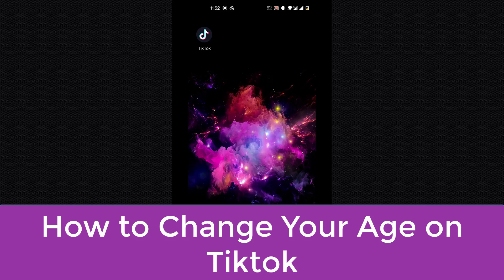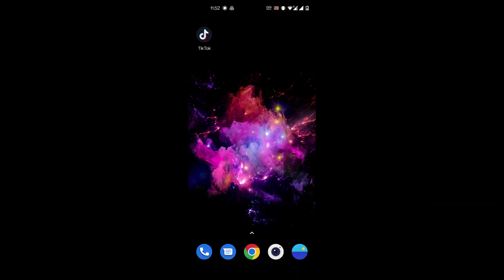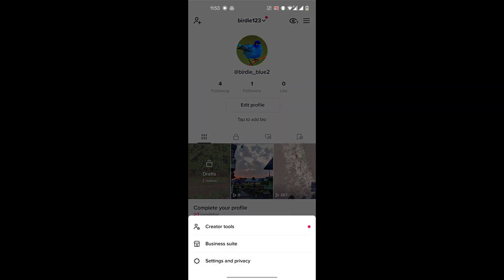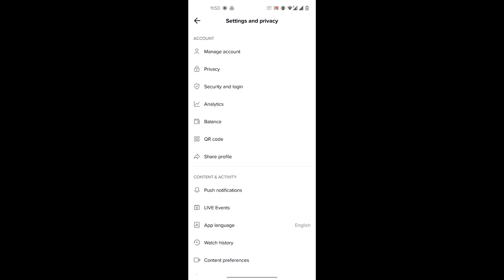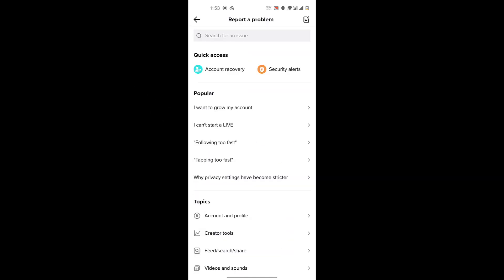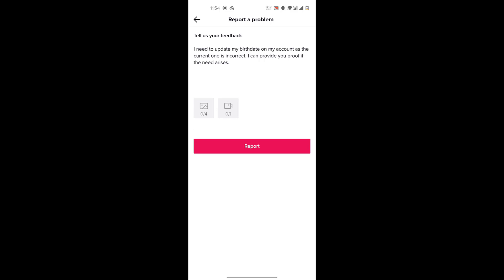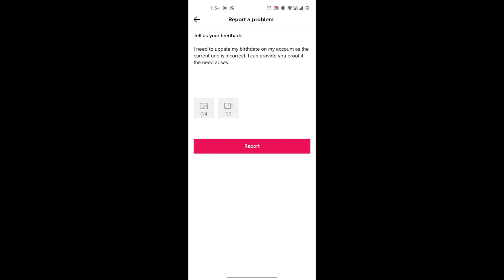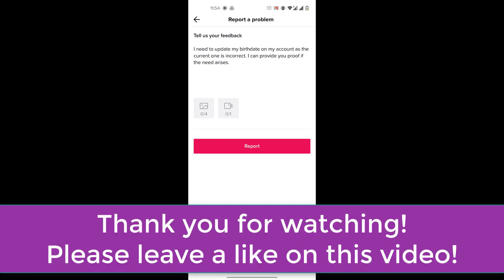How to Change Your Age on Tiktok (2022) | Change Birth Date on TikTok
Learn how to change age on tiktok and how to change birthdate on tiktok
Confused about how to change your birthday on tiktok? This video explains the exact steps on how to change tiktok age on iPhone. Make sure you watch the video till the end to learn it in much detail.